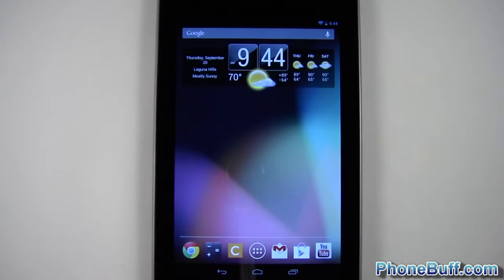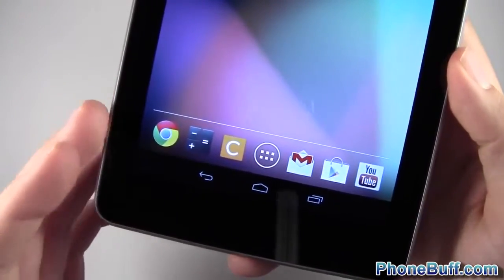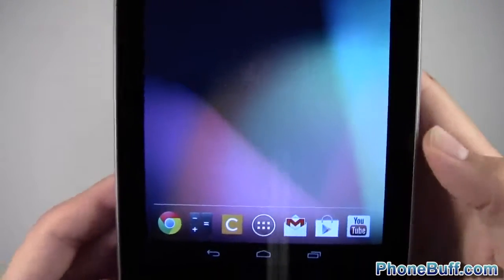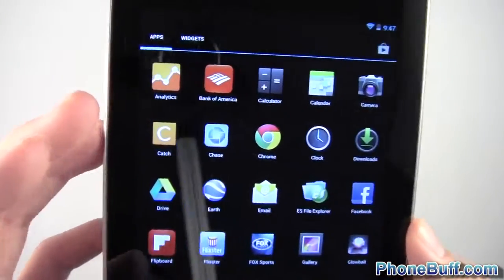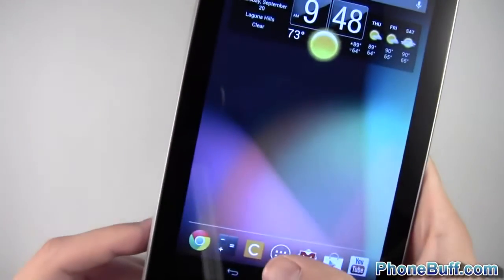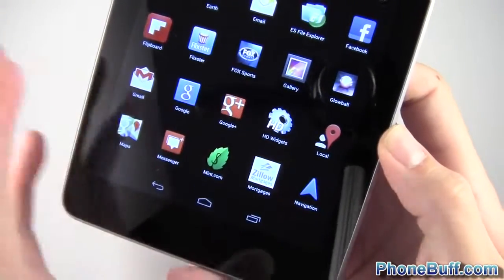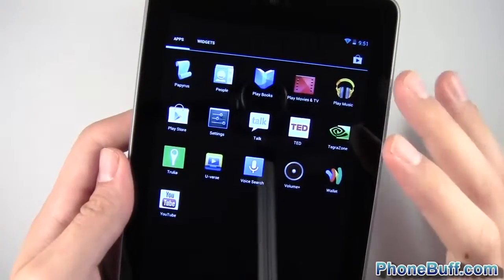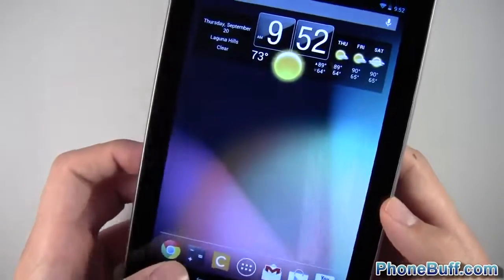What's On My Android Tablet